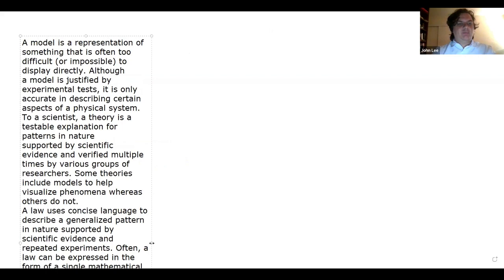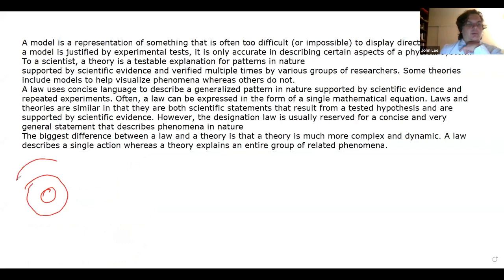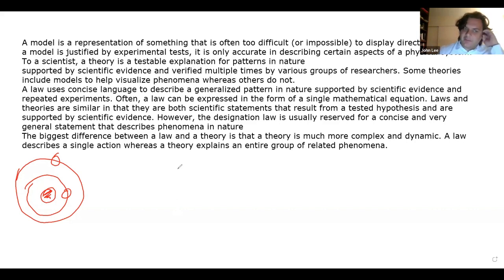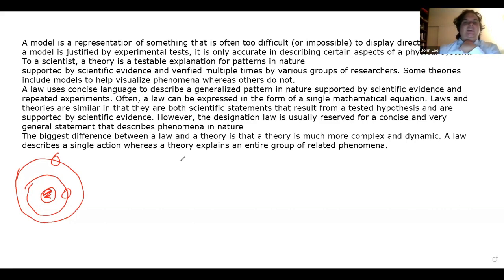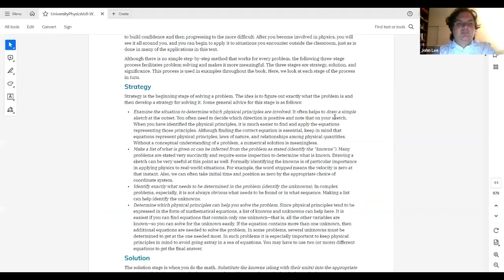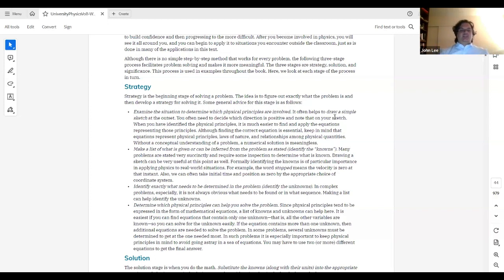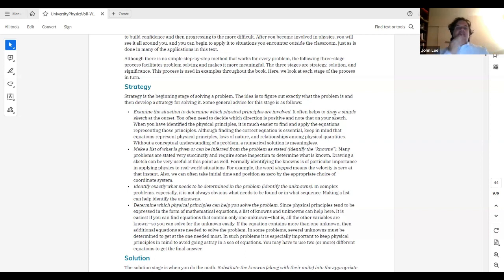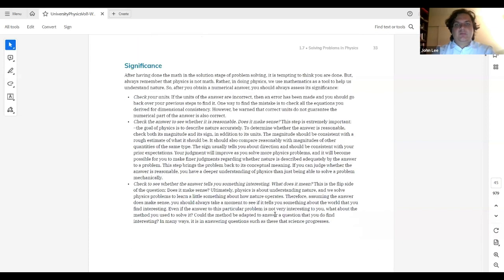Chapter 1 Models and Problem Solving Strategies